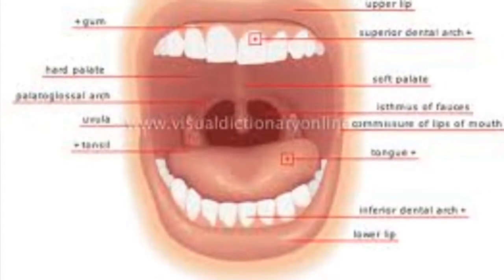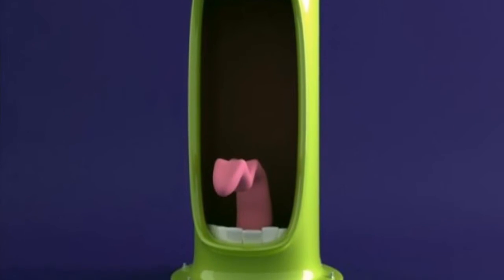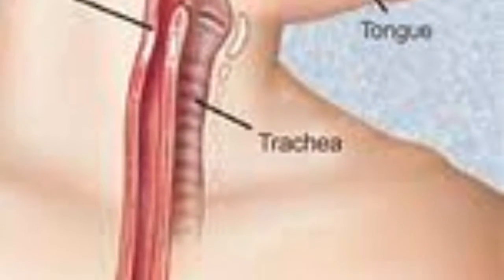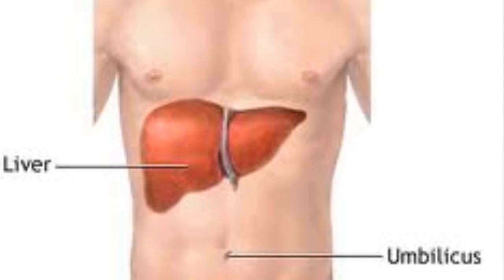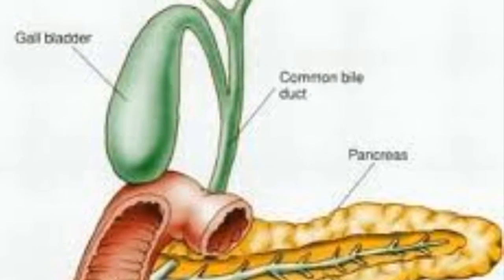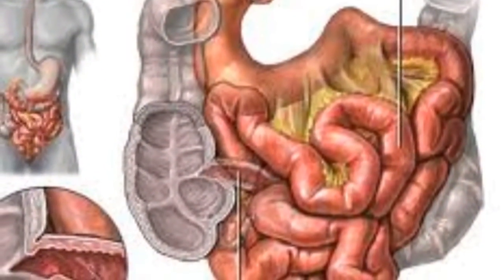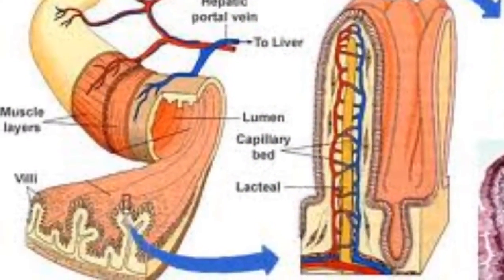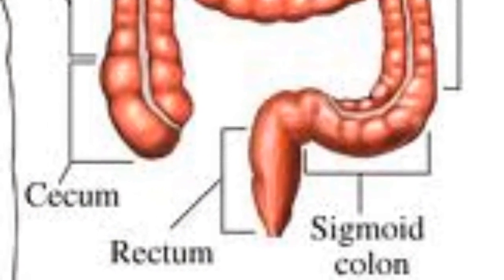THE DELECTABLE DIGESTIVE SYSTEM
I hope you learn and enjoy!